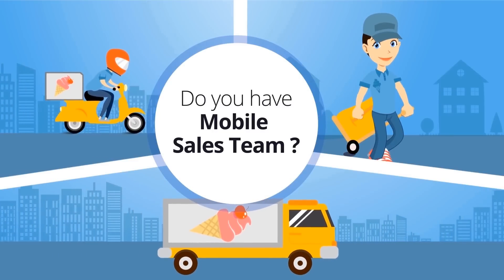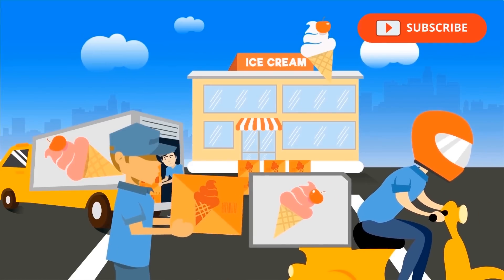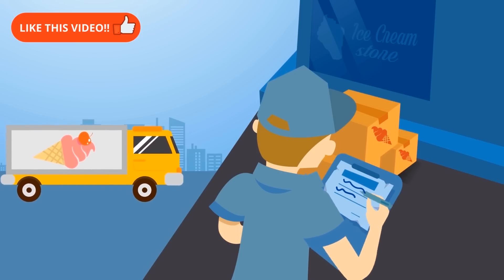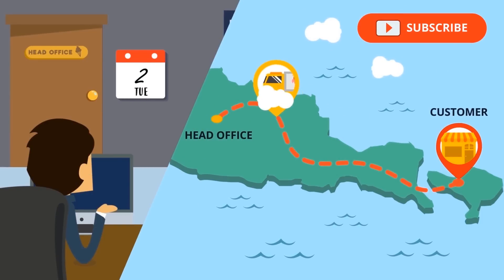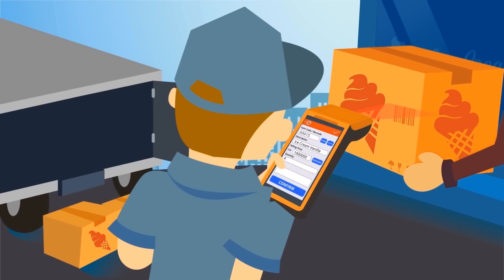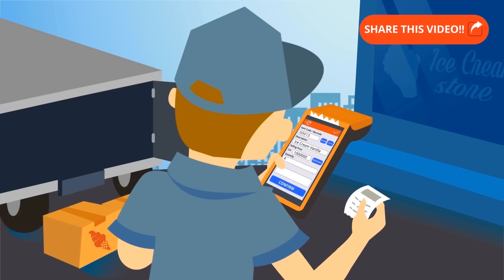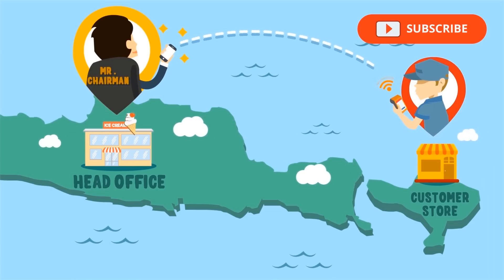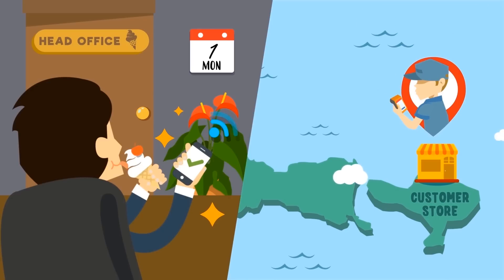INTRODUCTION SALESMAN & CANVASSER - Mobile Apps iREAP POS Pro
Do you have mobile sales team or canvasser?
You have problems tracking your salesman activities.
Do you record your daily sales and stock transaction manually?
How much total sales and by the salesman?
How much leftover stock?
How much profit do I get?

Stay Cool!! We have the Answer to your problems.
Introducing IREAP POS Pro mobile apps - The best tool for your Sales Team.
iREAP POS Pro is Perfectly Designed, and Developed Solutions for Sales Team.

iREAP POS Pro enables you, To monitor Inventory, Sales and Profit Realtime at your fingertips.
Manage your Sales Team operation, Real-time, Anytime, And Anywhere.

Support multi-user environment with centralized web and mobile management. Work both Online and Offline while your internet connection is not available. Comprehensive report and data analytic available anytime and anywhere.

iREAP POS Pro is an app for Android mobile phones. The apps give you freedom and flexibility in managing your data: from managing your articles/items and pricing to controlling stocks and sales transaction. Ideal for mobile salesman and canvasser.

and get 14 days of FREE FULL VERSION, No Contract, No Credit Card Required.without any data limitation and user limitation.
iREAP POS Pro, is a monthly Subscription application of IDR 41,666 / device / month paid annually (IDR 99,000 paid monthly) for Indonesia, and USD 4.16 / device / month paid annually (USD 9.9 paid monthly) for outside Indonesia.

Ideal for
* DISTRIBUTION
  - Canvasser
  - Salesman Order Taking

* RETAIL
  - Retail with multiple branches
  - Fashion retail shop, clothing.
  - Franchise business (franchisor and franchisee)
  - Food Counter, Coffee Shop, Cafe and Restaurant
  - Consignment Counter in Department Store
  - Event and Exhibition Shop
  - Small and Medium retailer

The current release of iREAP POS (Point of Sale) PRO covers the following:
- Supported languages: English, Indonesian and Russian.
- Cashier or point of sale, support sales return
- Automatic data synchronization across multiple stores
- Dashboard, report and data analytics on the web
- Manage multiple users and stores with easy to use interface
- Support transaction Hold and Recall for Sales. This features will be useful for cafe or restaurant business.
- Record customer and history transaction
- Scan Barcode using front Camera
- Printing receipts, with Wifi and Bluetooth Printer
- Inventory Control: Goods Receipt, Good Issue, Stock balance
- Inventory Transfer Request
- Support Recipe/Formula for Food Business
- Inventory Cost with Standard and Moving Average Calculation Method with profit analysis report
- Master Data Management, item category and import from CSV
- Graphics Reporting
- Email Reporting
- Design for tablet on cashier module
- Integration to SAP Business One
- Integration to Jurnal.id

SAP Business One Partner Indonesia in Retail, Distribution, and Manufacturing